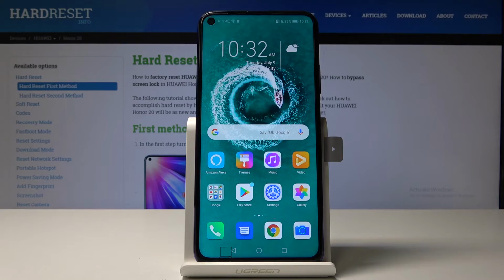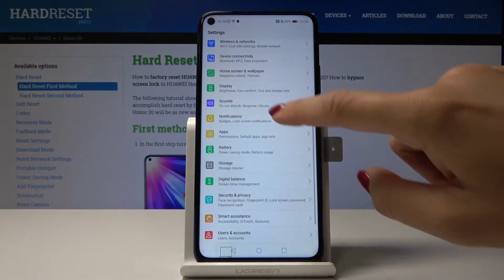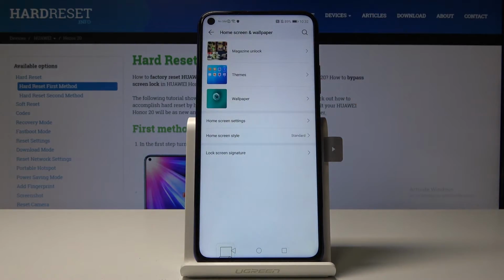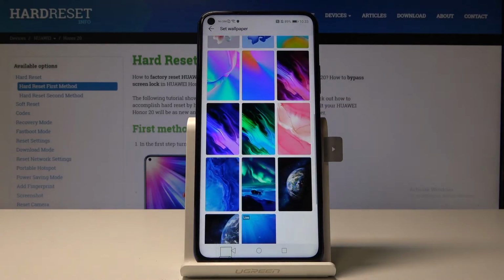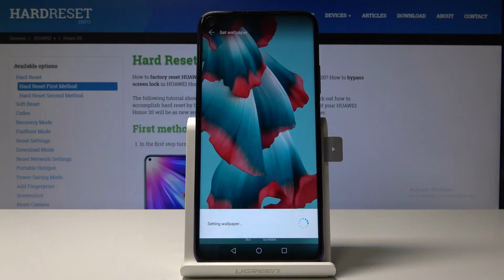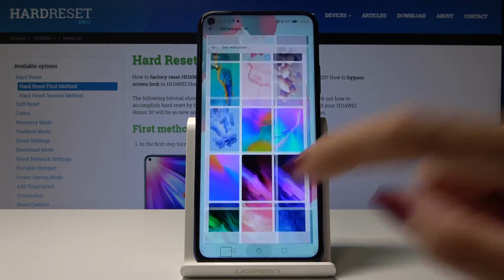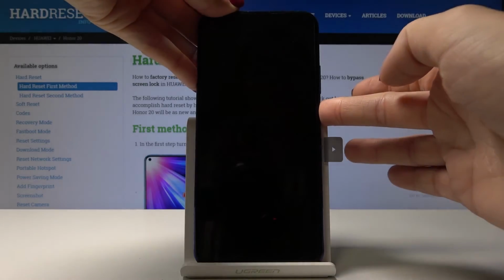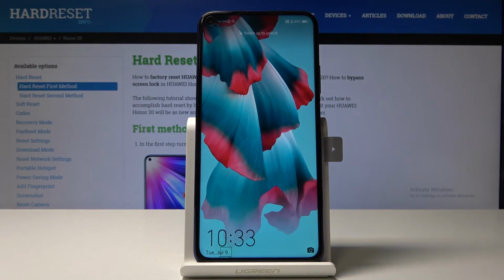How to Set Up Wallpaper in Honor 20 - Change Wallpaper in EMUI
Learn more about HUAWEI Honor 20:
Check out the easiest and fastest way of how to change the wallpaper in your device. When your curent wallpaper bored you and you want add some freshness to your display design that’s mean you have to watch our tutorial above and set up the lock screen and home screen wallpaper. You will be able to choose any pictures from your own gallery.

How to set up Wallpaper in HUAWEI Honor 20? How to Change Wallpaper in HUAWEI Honor 20? How to update Wallpaper in HUAWEI Honor 20? How to Update Lock Screen in HUAWEI Honor 20? How to refresh Display in HUAWEI Honor 20?